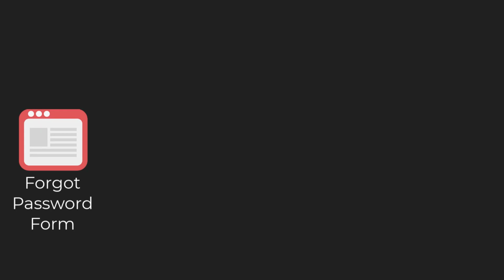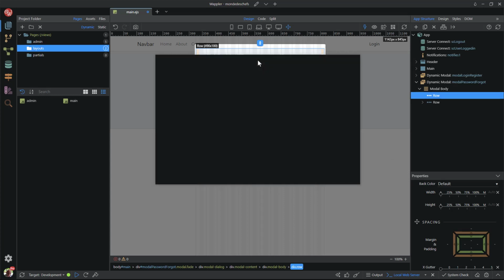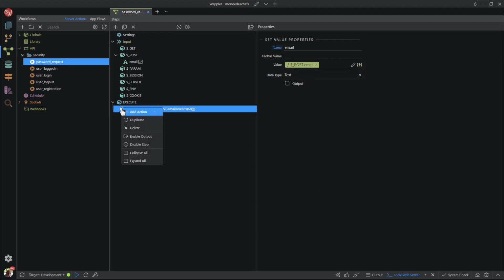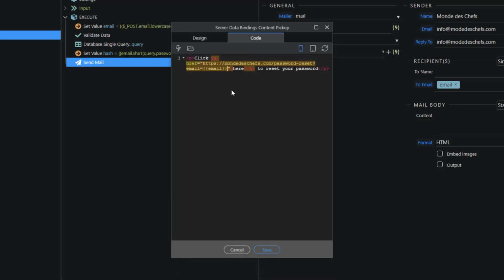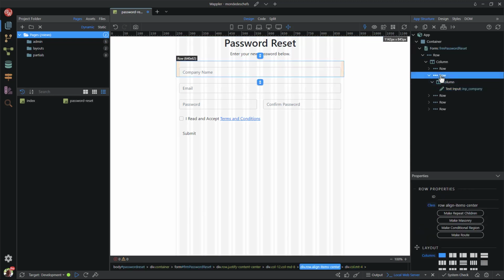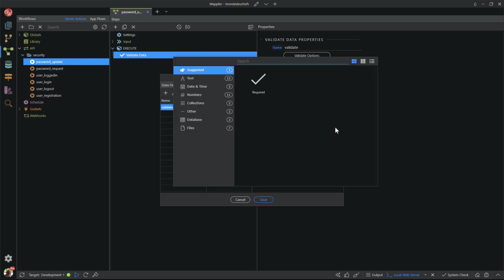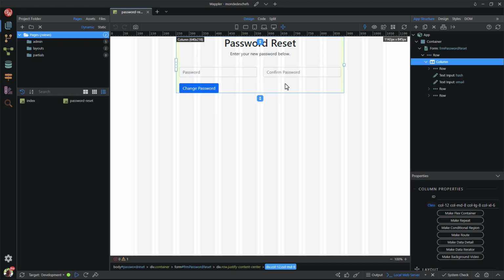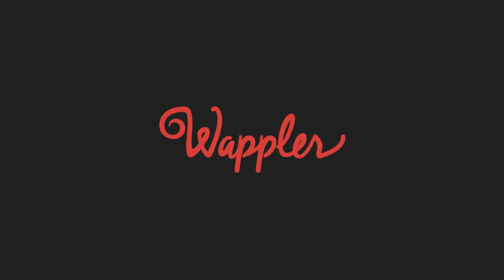9. Password Reset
In the previous two videos, I used a one way encrypted password that cannot be decrypted. This means that a password cannot be retrieved and must be reset. With this video I will show you how to create a secure password reset function.